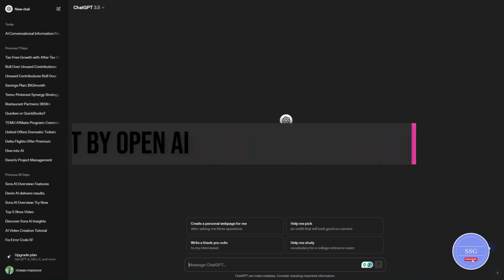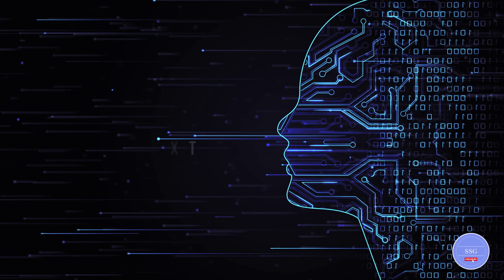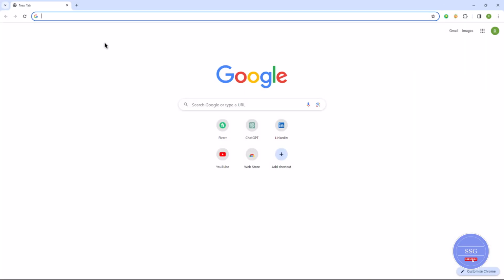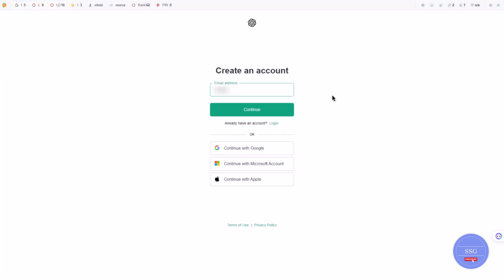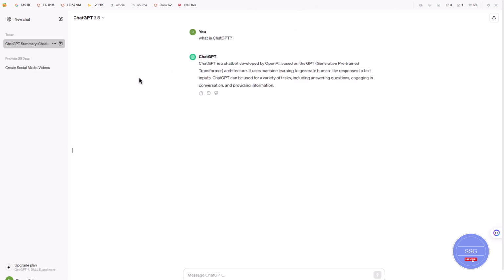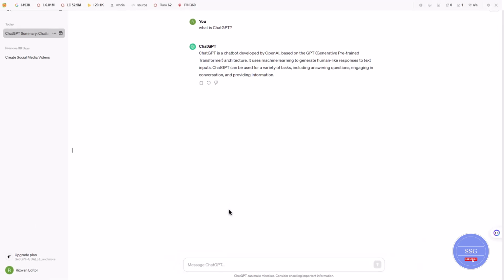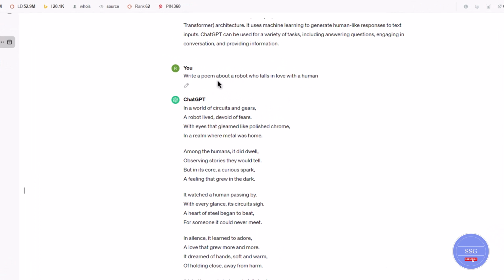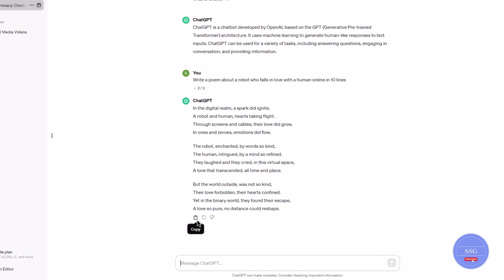How To Use Chat GPT by Open AI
This video explains how to create account and use Chat GPT, how to prompt few questions, how it looks and other tips. If you have other questions please ask in the comments.

If content was benefitial to you, we'd appriciate a thumbsup!

I Upload Videos On :
- ✅ Software solutions
- 🔥 Computer solutions
- 🤖 AI
- 📹 Video editing
- 🚀 Creator Tips
- 💲 Earning